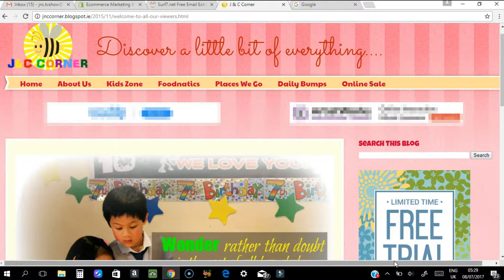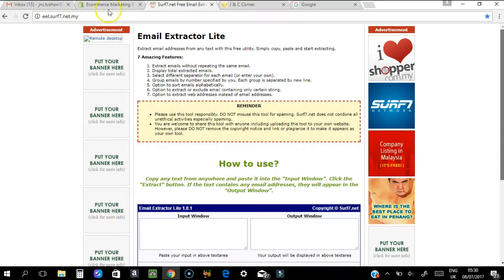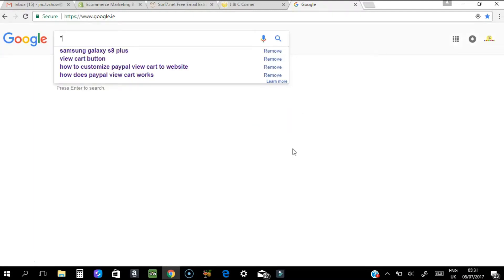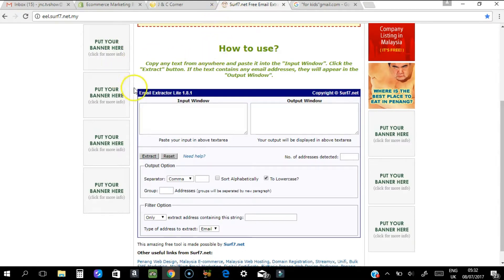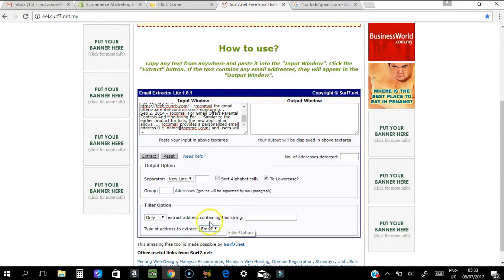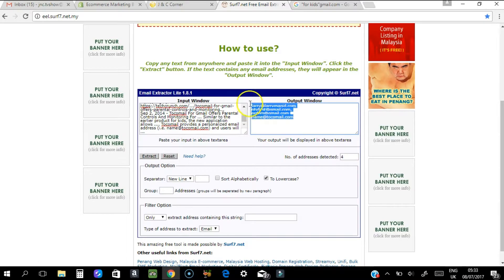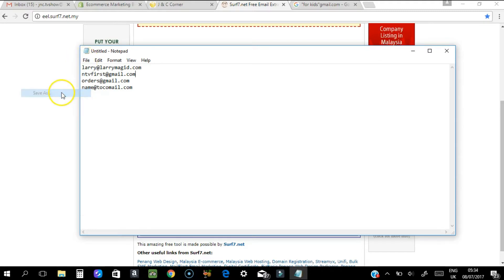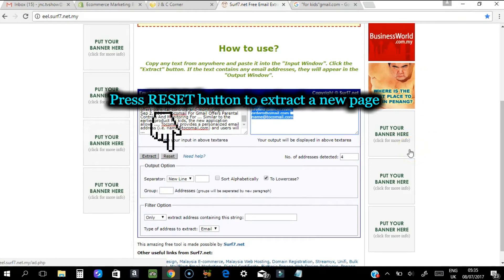HOW TO EXTRACT EMAIL ADDRESS FROM ANY WEB PAGE FOR FREE | CREATE LEADS FOR BUSINESS